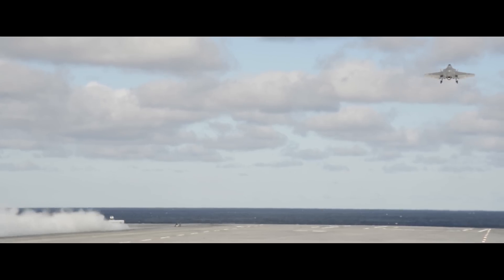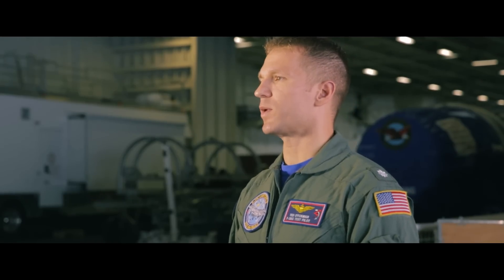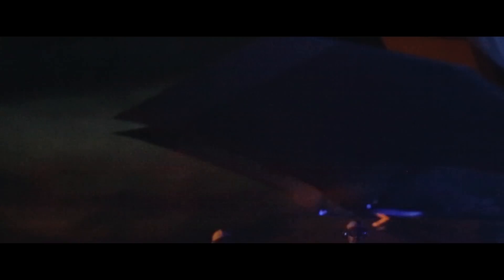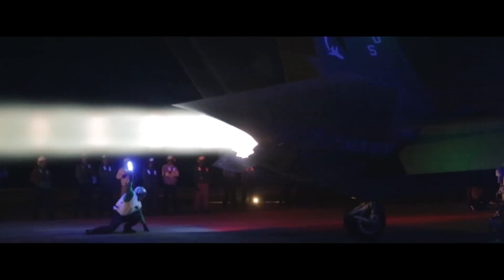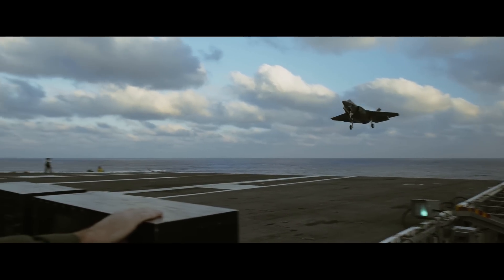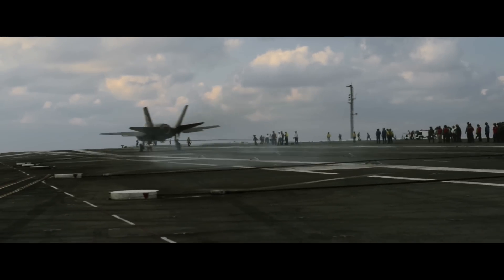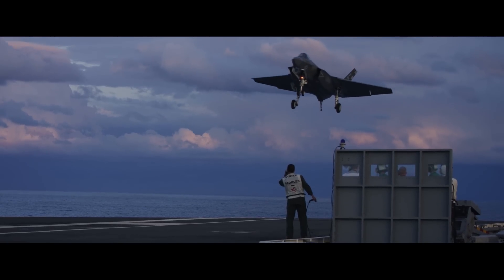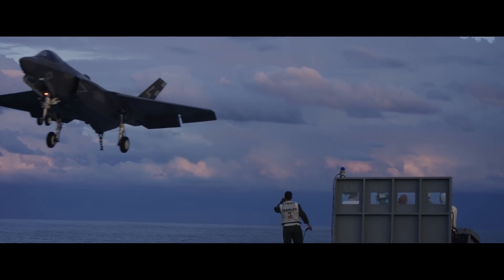F-35C DT-II Wrap-Up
The F-35 Lightning II Pax River Integrated Test Force (ITF) completed its second F-35C developmental test (DT-II) phase Oct. 10, 2015. The testing was completed six days ahead of schedule.